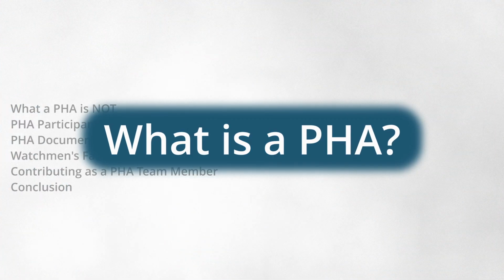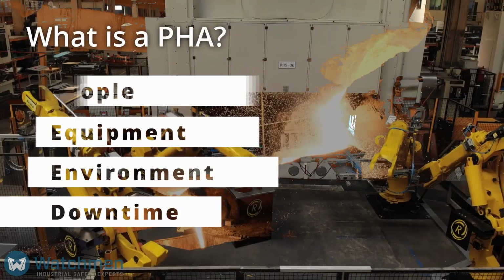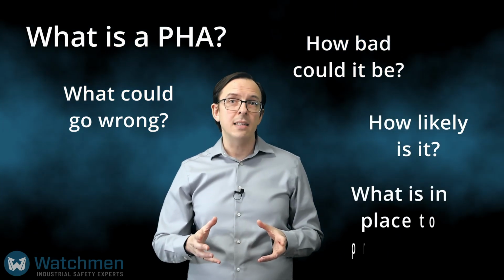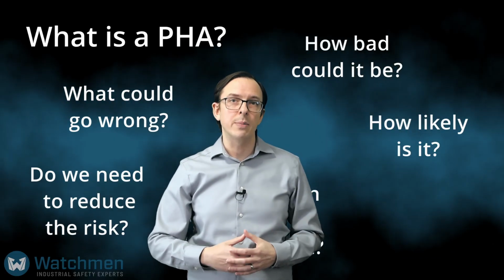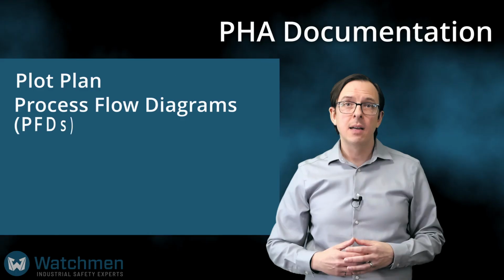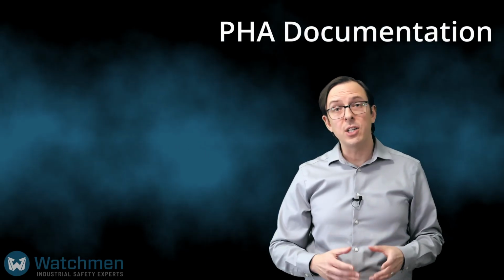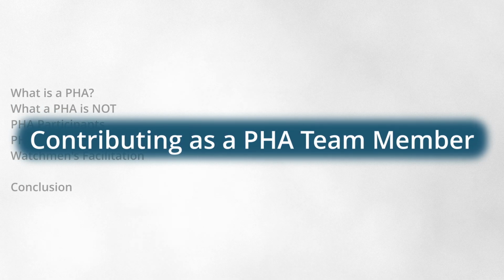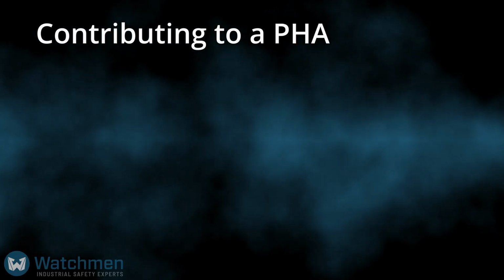PHA Participant Introduction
If you’ve been assigned to participate in a HAZOP, or other Process Hazard Analysis (PHA) study, this video is for you! It provides a clear, concise introduction to what PHAs are, why they matter, and how you can contribute effectively. Led by an expert from Watchmen Instrumented Safety Experts, the video explains the PHA process, common methodologies, required documentation, and best practices for participation. Whether you’re new to PHAs or looking to improve your effectiveness in these critical safety studies, this video will help you understand your role, maximize efficiency, and ensure a safer workplace. Watch now to get prepared!